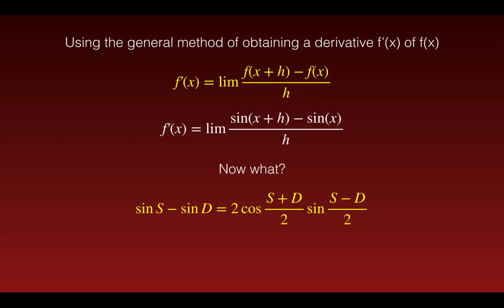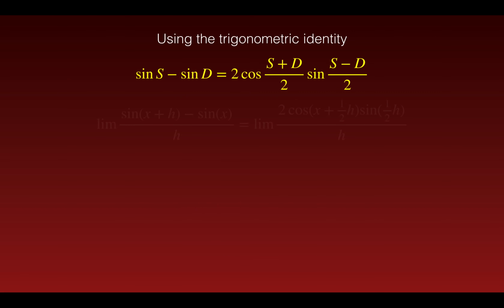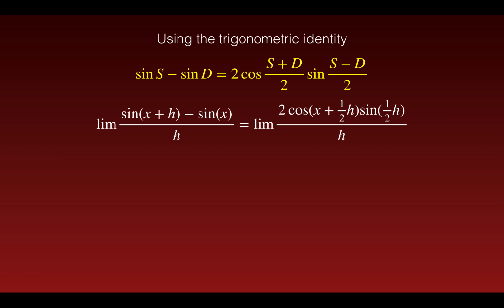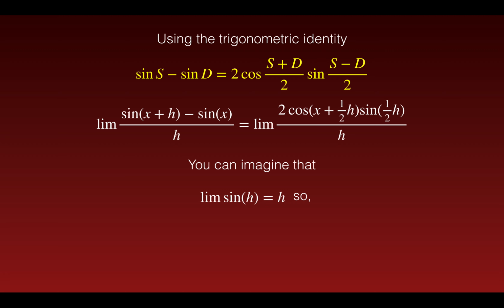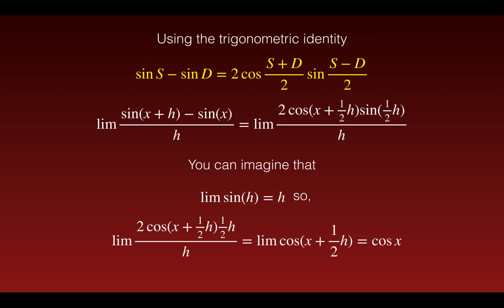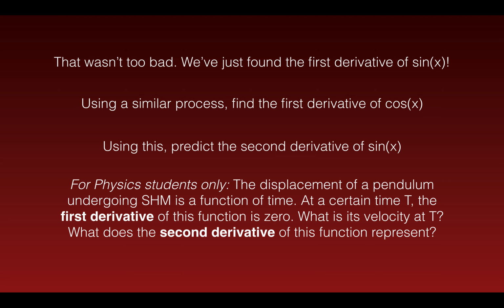Differentiating sin(x) and cos(x): How it's done